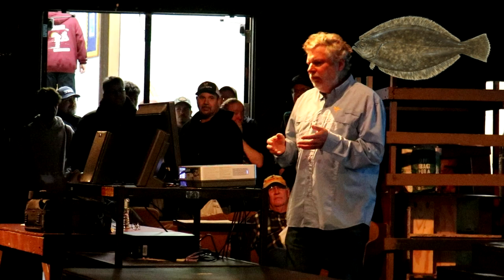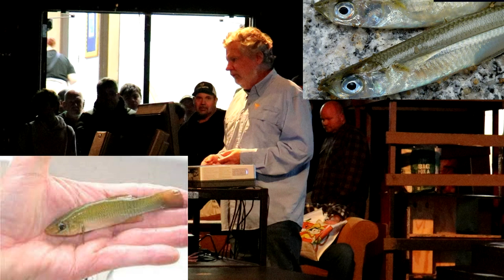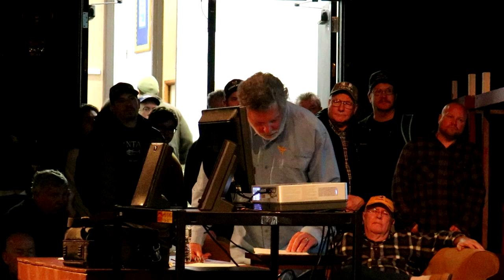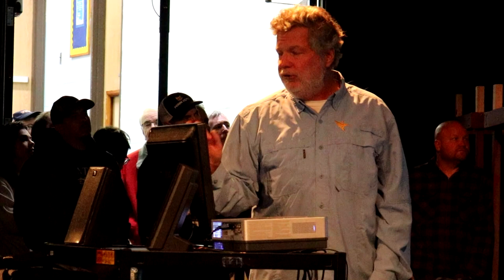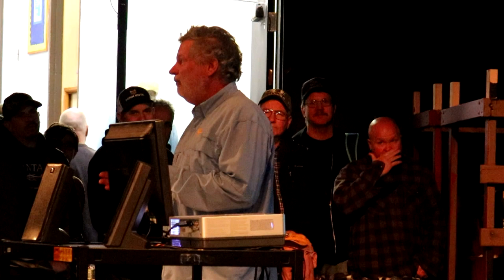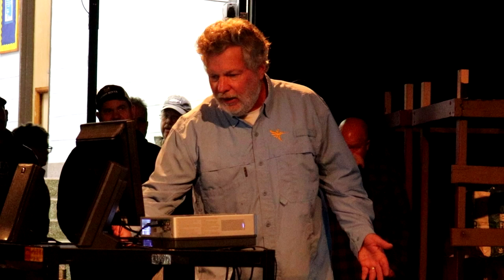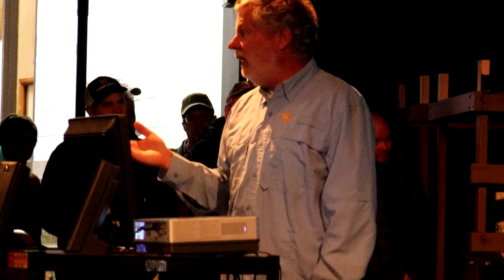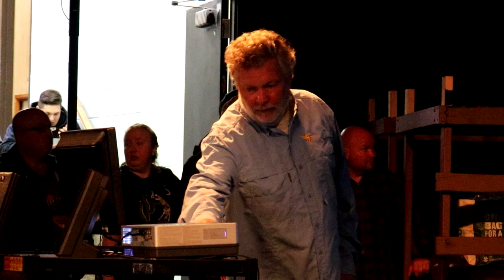John Skinner Fluke Seminar Light Tackle Fluke / Flounder Bucktailing Gulp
In this video legendary Fluke Master John Skinner shares some of his secrets to great success. This video is just a tease in my eyes. To truly get the full effect of this seminar, you must attend one of Johns seminars. The video clips that go along with what he is speaking about is amazing. He shows Fluke in their natural habitat feeding. You can see the aggressing of the attack on the bait and many other key things to better your Fluke fishing days. Also don't forget to grab a copy of Johns new book which is posted at the end of this video or go to see his full line of books and tutorials.